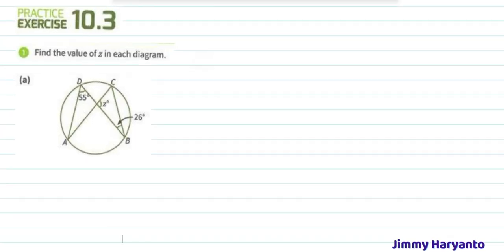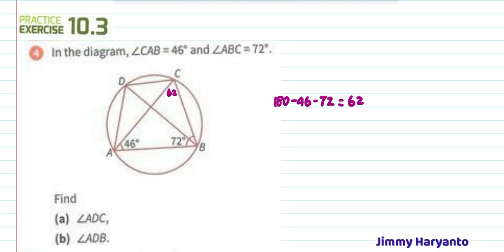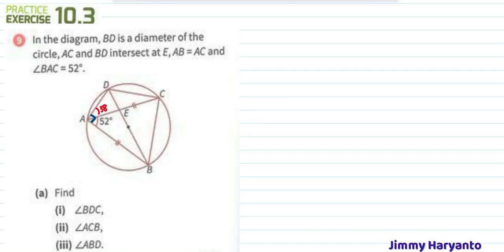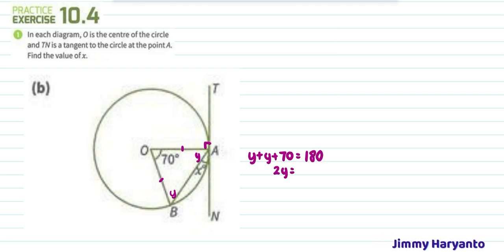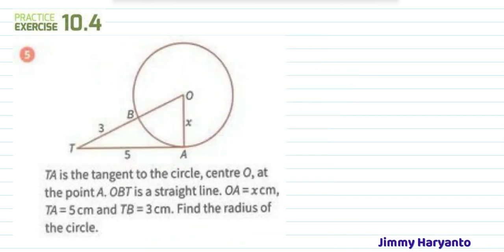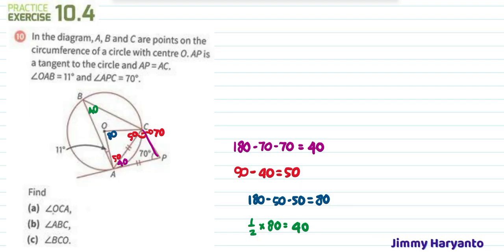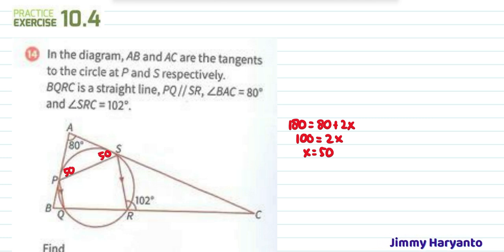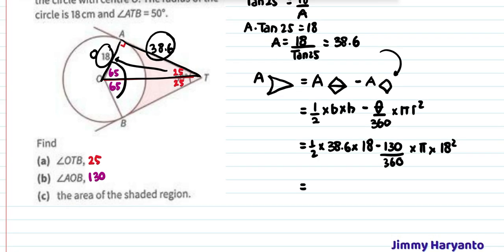Circle Exercise 3 (9 DCP)